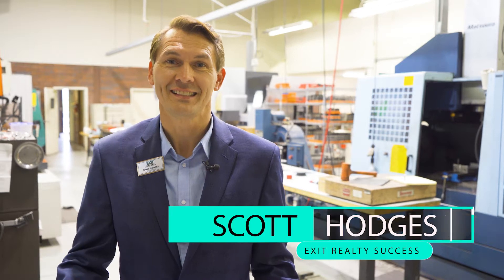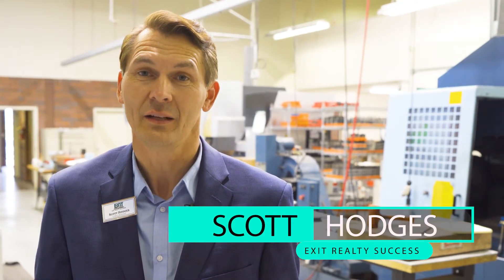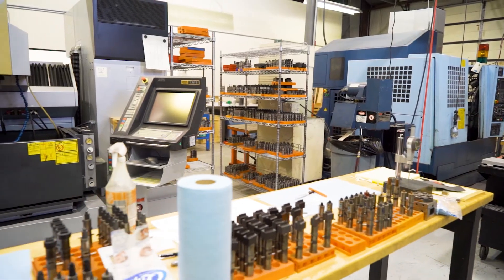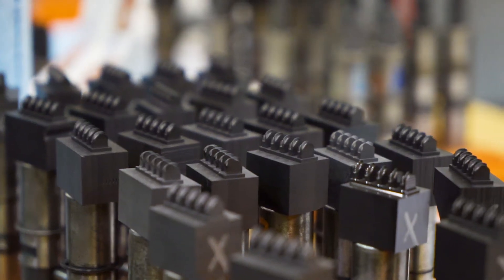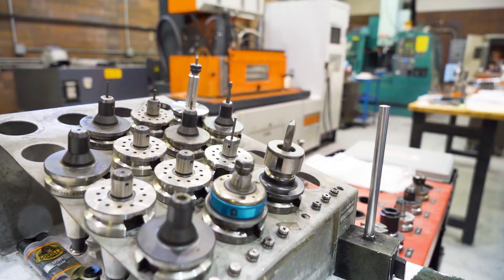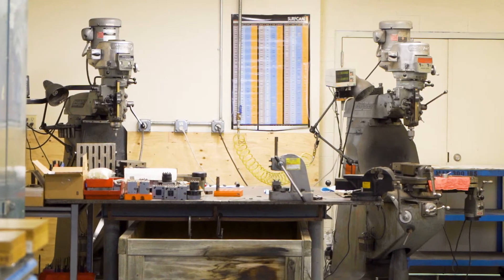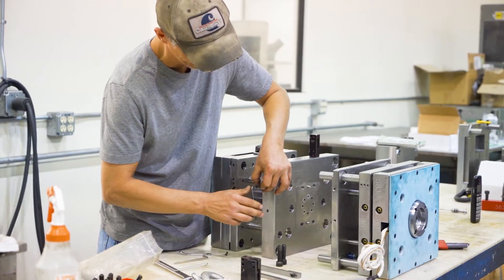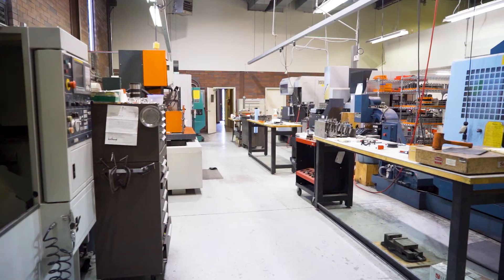Harris Precision Mold - West Jordan, UT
Harris Precision Mold

Address: 8050 S 1300 W West Jordan, Utah 84008

Harris Precision Mold designs and builds high-quality, Class 101 plastic injection molds for the medical, pharmaceutical, and packaging markets.
We specialize in multi-shot and unscrewing molds, as well as any mold that requires custom and innovative design approaches to produce complex parts.

We pride ourselves on our teamwork, creativity, and commitment to the highest quality molds in the industry.

Our main facility in Tempe provides engineering and inspection services and builds our high-cavitation production molds.

Our Utah division is integrated to provide support to the Tempe facility while serving the repair and tooling needs of companies throughout the western US.

We are a member of the American Mold Builders Association, and proud to manufacture in the USA.

Our mission statement: To promote a profitable environment where innovative professionals continually improve the mold building industry by delivering unequaled quality,
value and commitment to our customers, support to our suppliers, respect to the community, security to our families, and honor to ourselves.